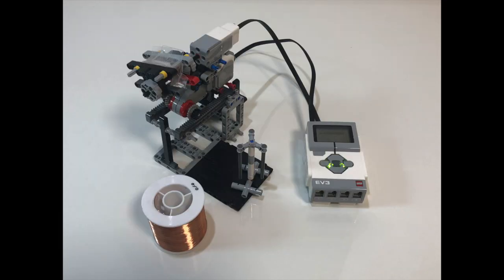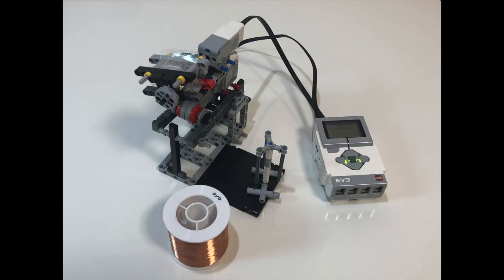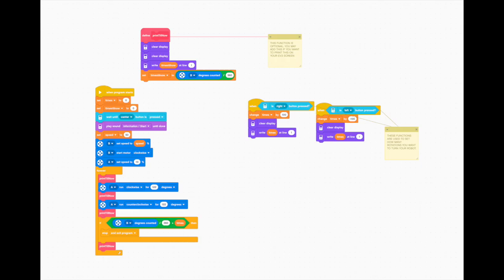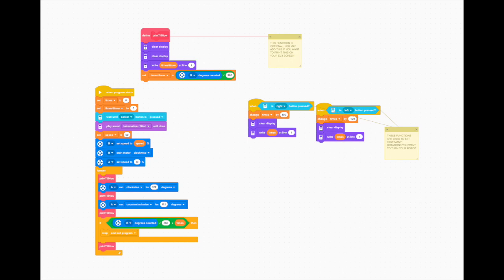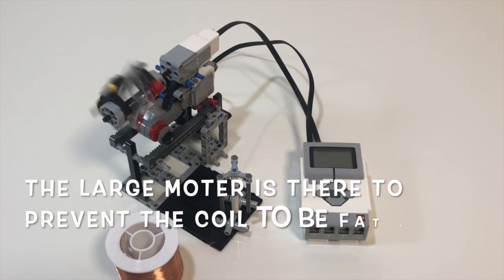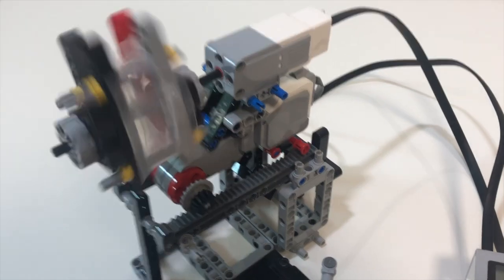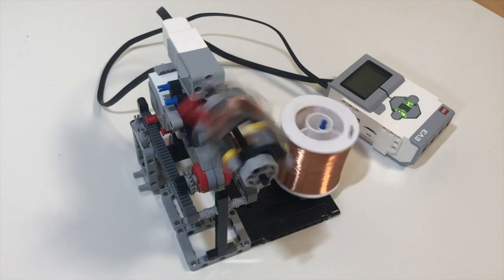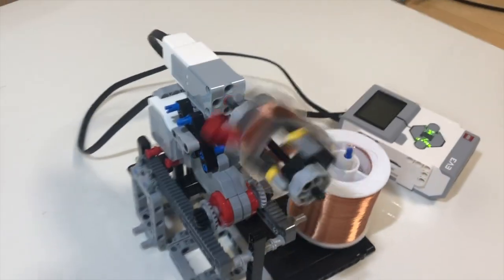I MADE A LEGO MINDSTORMS GUITAR COIL WINDER...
IN THIS VIDEO, WE MADE A LEGO MINDSTORMS COIL WINDER, AND ACTUALLY TESTED IT.

SCRIPT:
Hello everyone! this is Benjamin here, and today we will be looking at how to make a lego mindstorms coil winder. This is the finished winder. As you see on the screen,  it has 2 motors, a large motor and a medium one. It also has a spin pad for the pre made coil to fit, and has a coil case for your homemade coil. Secondly, the code. This is the code fo this robot. If you have noticed, there is a times variable in the code. this variable will determine how may times it has to spin to make the coil. The two whens on the right handed side of the screen sets times at the start of the program. And if the program starts, the medium motor keeps on spinning while the large motor moves slowly on the rack gear. Finally, the test. This is the robot testing without a coil, and as you see the medium motor is spinning very fast while the large motor spins slowly and constantly on the platform. And this is actually testing with a coil, and we are about a few hundred turns in. The coil started to take shape, and it is certainly better. Good-Bye!